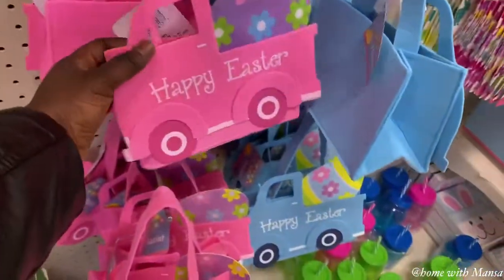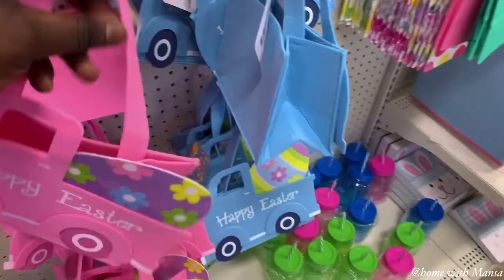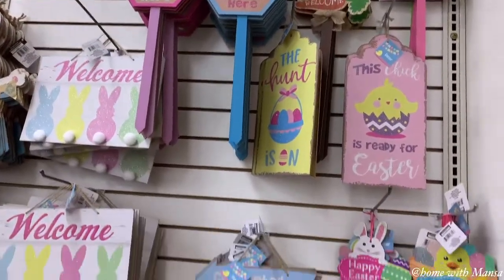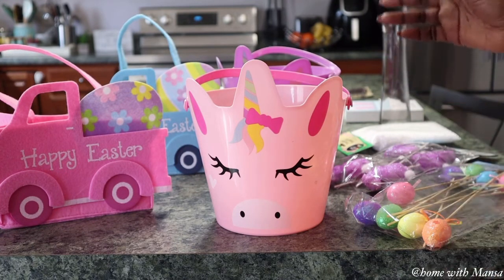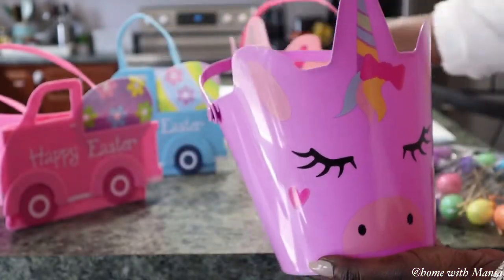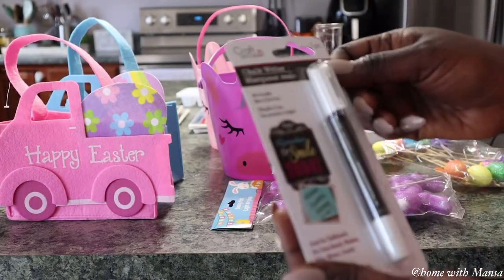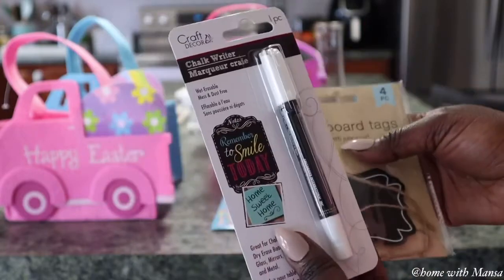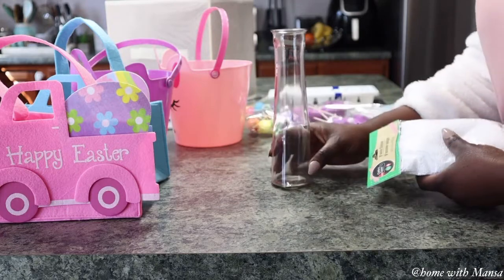Shopping, Haul & Decorating Toddler Girls 💗 Bedroom for Easter ~ Spring 2021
Let’s go shopping at Dollar Tree for new spring and Easter finds, a haul to share what I picked up from the store and the highlight is putting together a cute Easter arrangement for my toddler girls bedroom! Enjoy ❤️